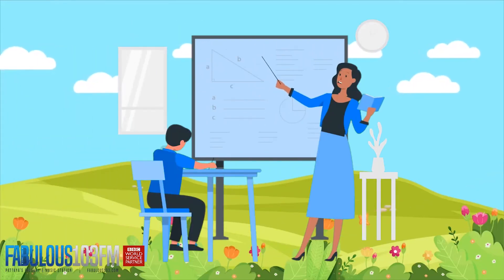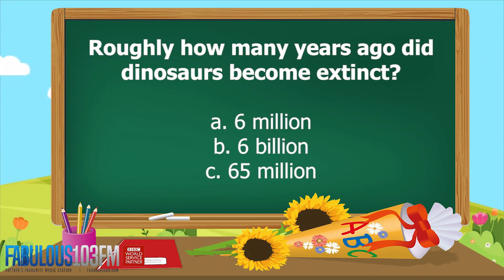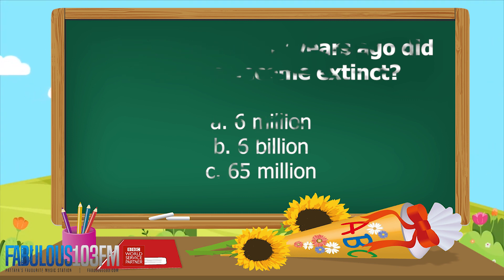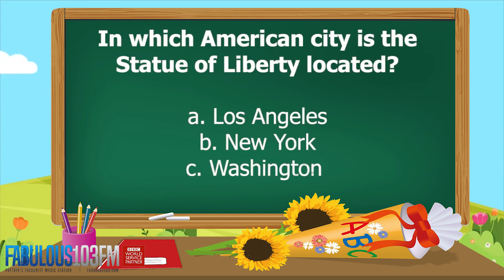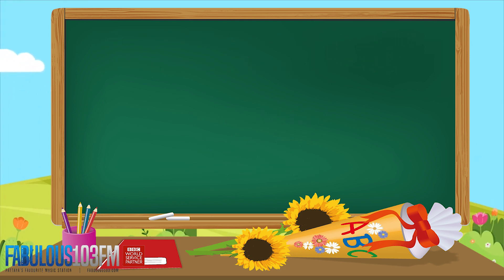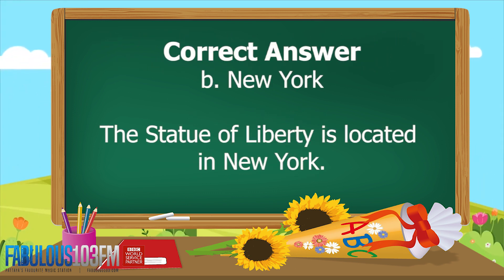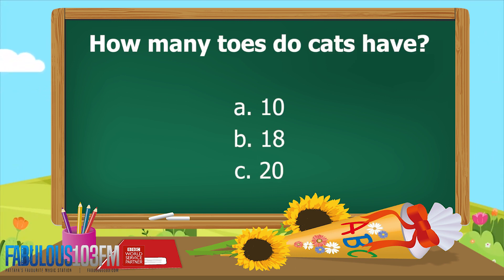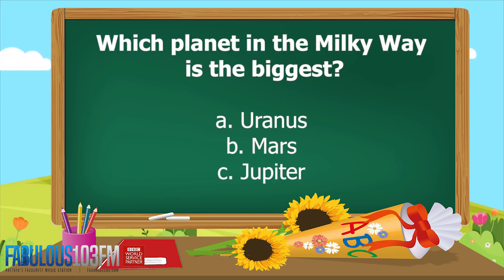KIDS QUIZ Fun daily quiz for children (21 April 2021) Fabulous 103 Pattaya Ep.259